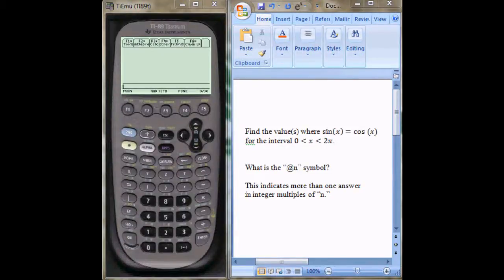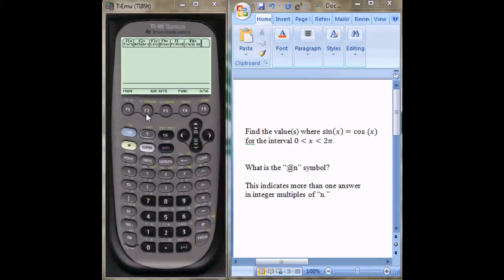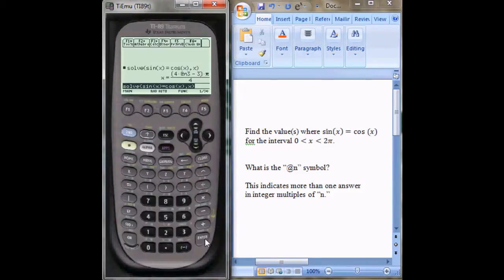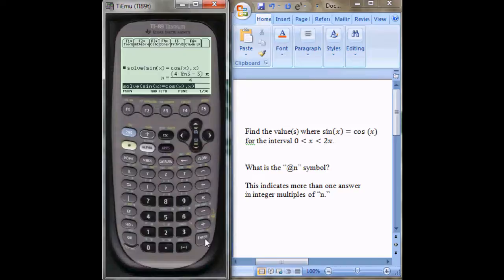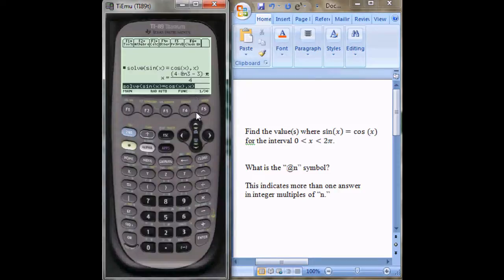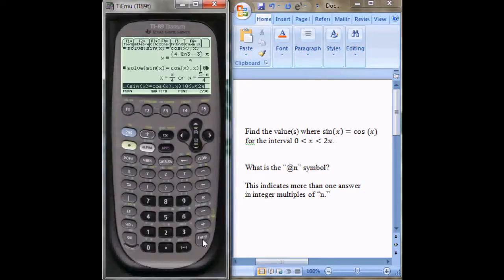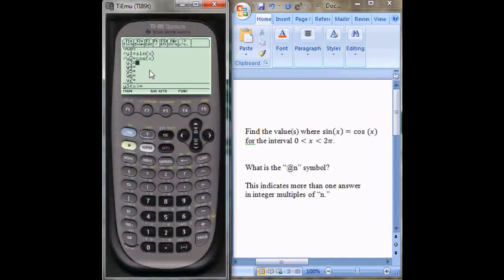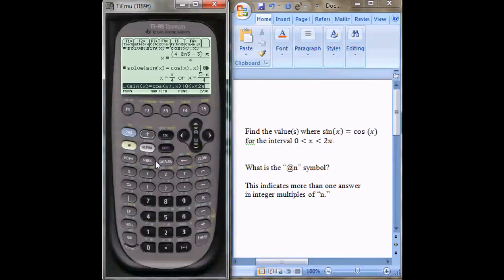Symbol on the Ti-89 Titanium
This video explains the "@n" symbol found on the Ti-89 Titanium.